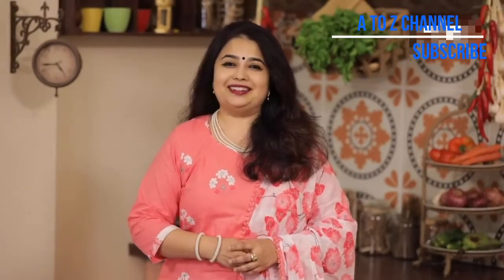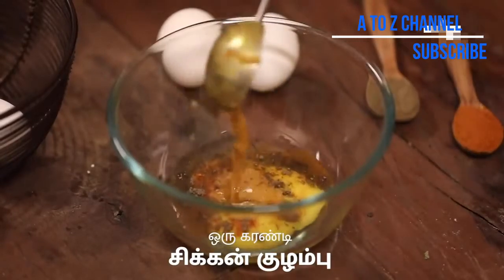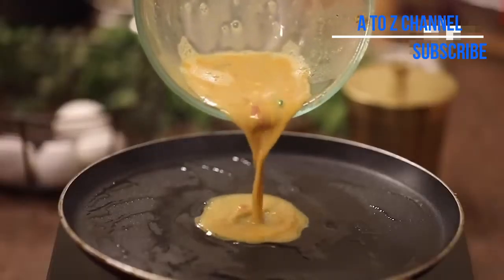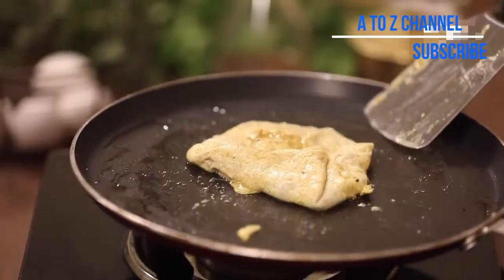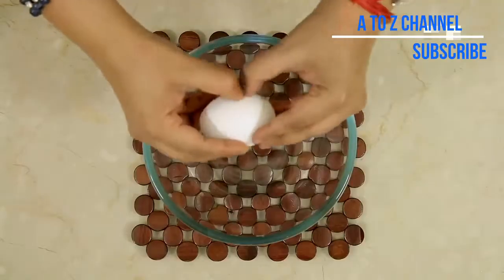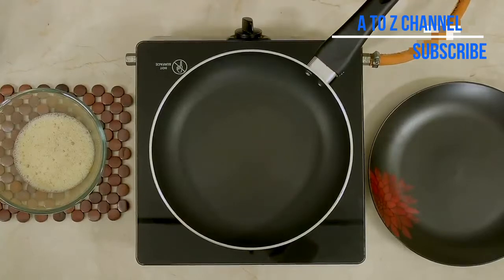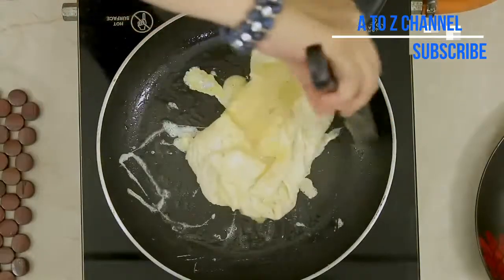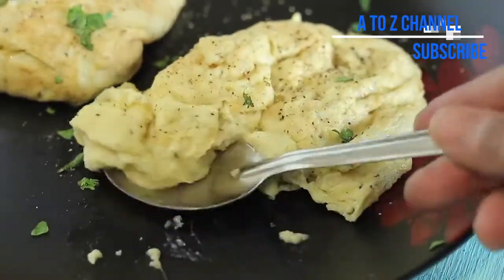முட்டை கலக்கி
தேவையான பொருட்கள்

முட்டை
உப்பு
மிளகு
கோழி குழம்பு
எண்ணெய்